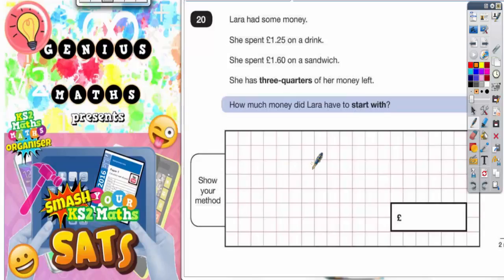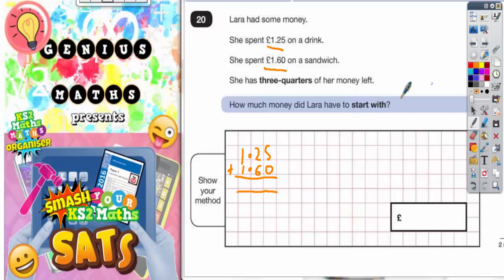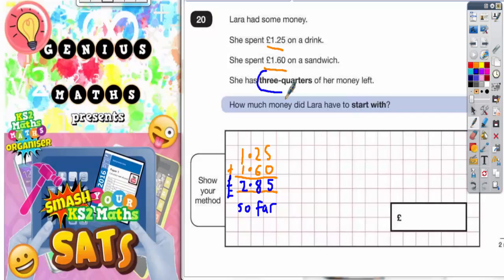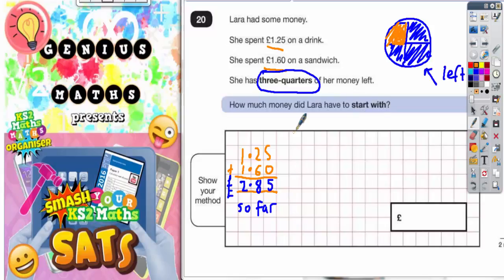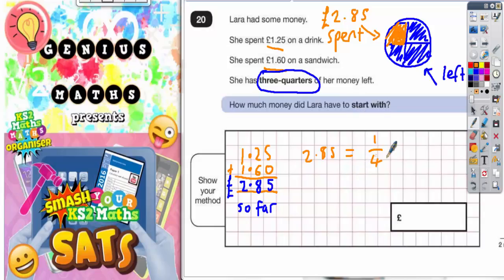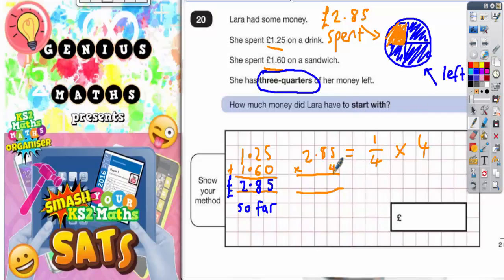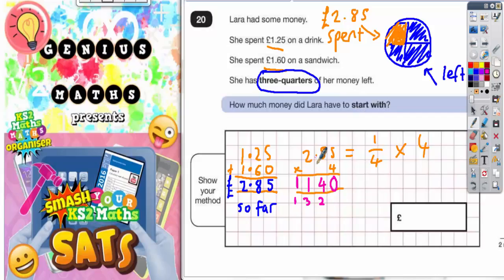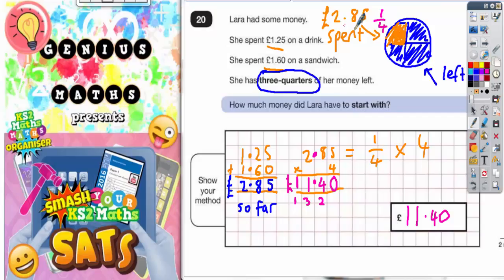2016 SATs Paper 3 Reasoning Q20